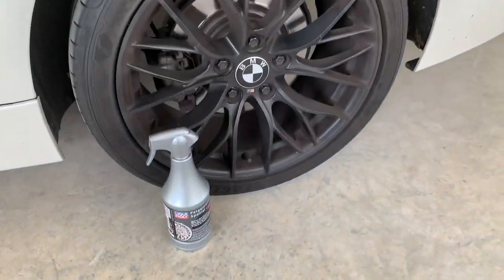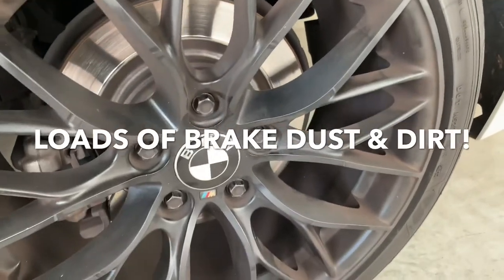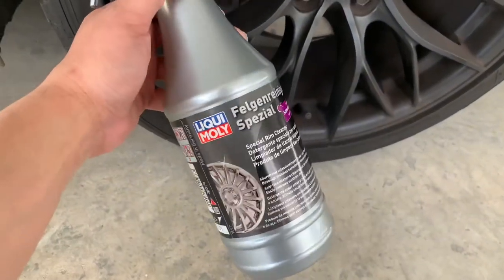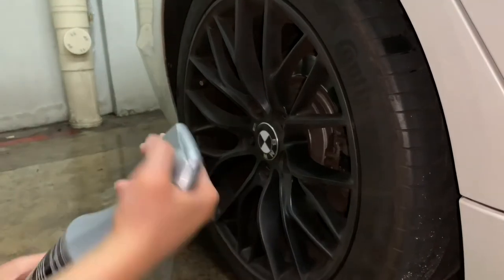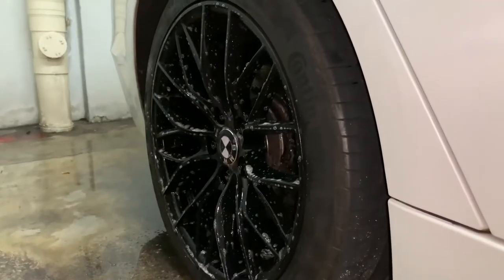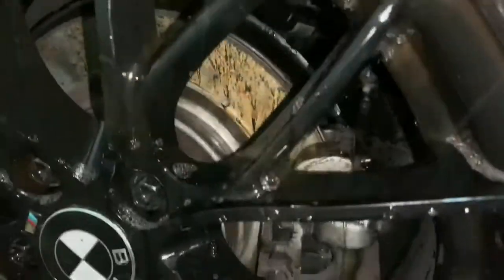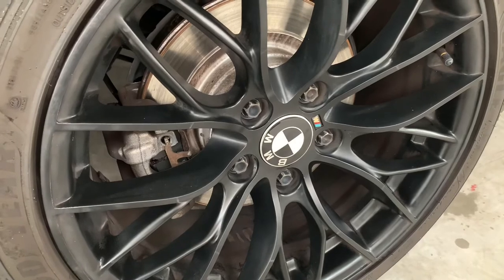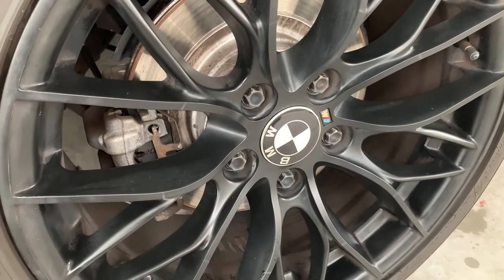[4K] LIQUI MOLY SPECIAL RIM CLEANER ULTIMATE REVIEW!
Welcome back to TFT Channel, friends! This video is the ultimate review of one of the best car wheels/rims cleaner available in the market. It’s based on my personal opinion after using it and I’m satisfied with the results! Hope you’ll find this video useful. Enjoy!